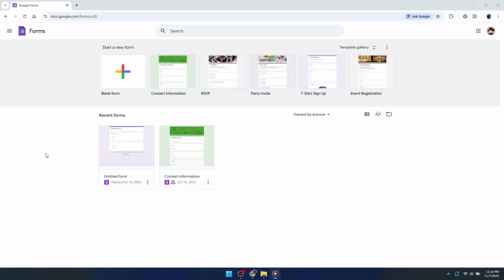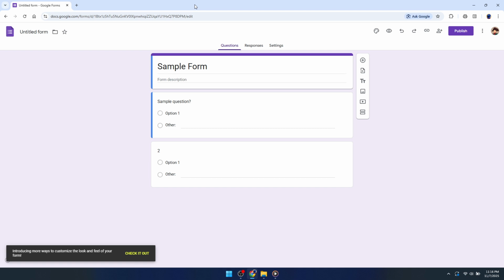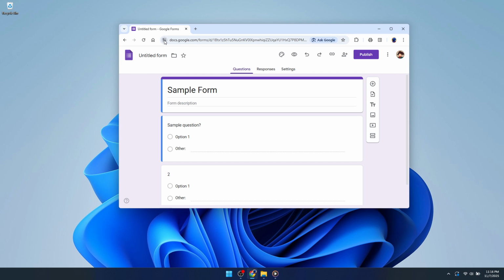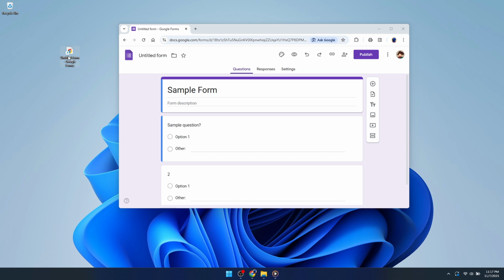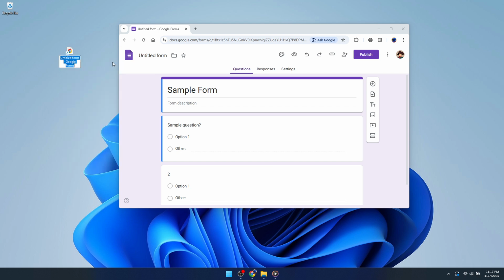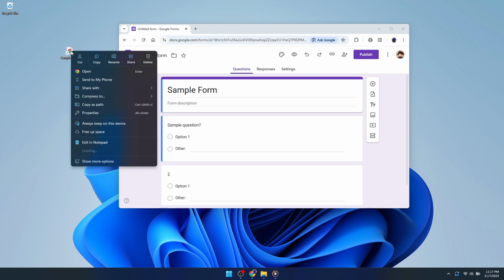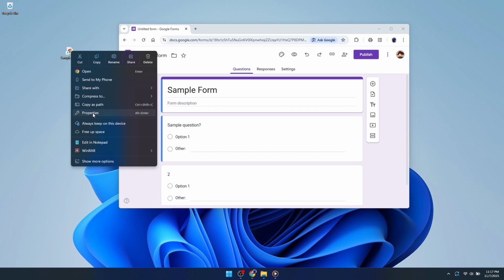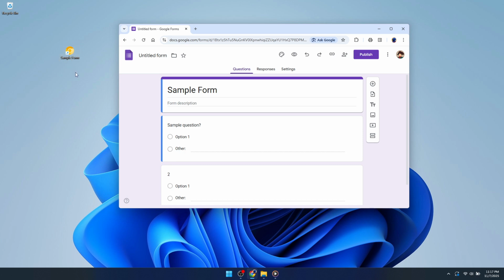How To Create Google Forms Desktop Shortcut [2025 Guide]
In today's video we cover: google forms, create shortcut, desktop shortcut, how to create, google forms tutorial, forms on desktop, tech tips, productivity tools, online forms, desktop apps, quick access forms, google apps, shortcut guide, web forms, easy forms, digital tools, form creation, computer shortcuts, productivity hacks

-Google Drive
-Google Meets
-Google Sheets
-Google Chrome
-Google Forms
-Google Gmail